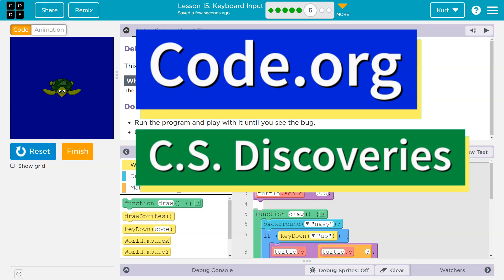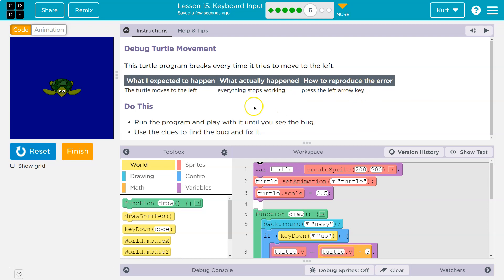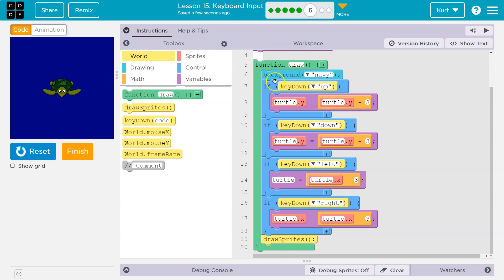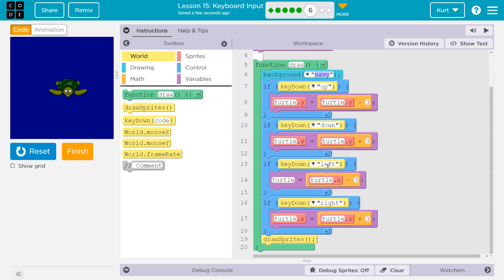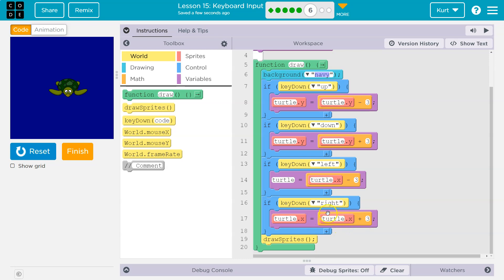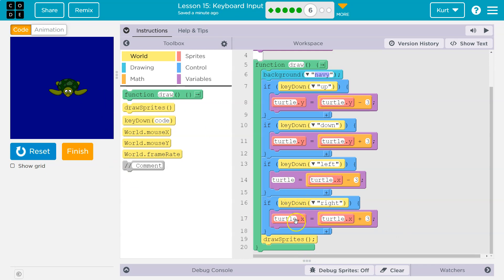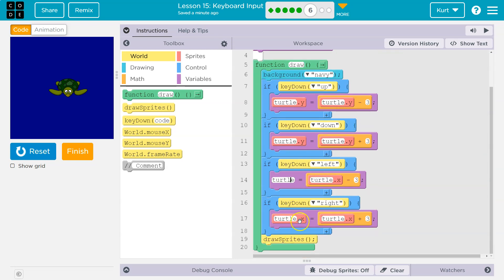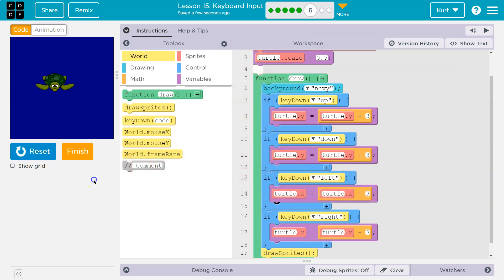Code.org Lesson 16.5 B Keyboard Input | Tutorial with Answers | Debug Turtle Movement Practice B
Keyboard Input is a lesson from Interactive Animation and Games, unit 3 of Code.org's C.S. Discoveries course. This course is often used in middle and high school computer science classrooms. Each part of the course challenges students to accomplish a new task while discovering the principles of computer science. In this video, I walk through step-by-step how to get the right answer for this puzzle. Playlists for the rest of this lesson and for the entire C.S. Discoveries course are linked below.